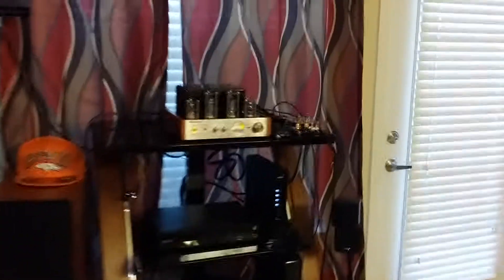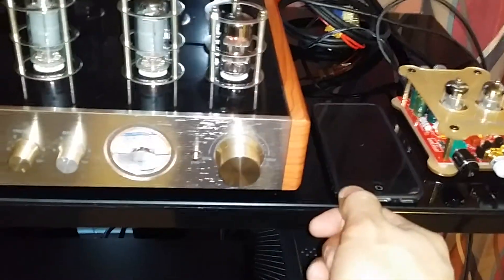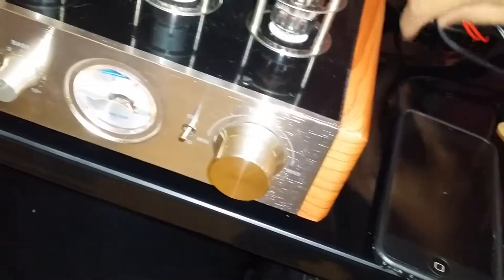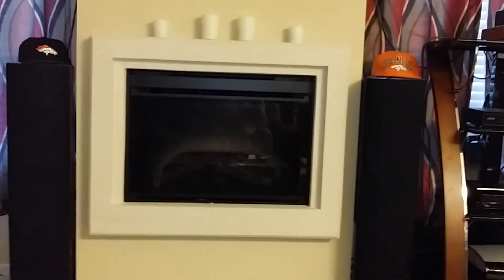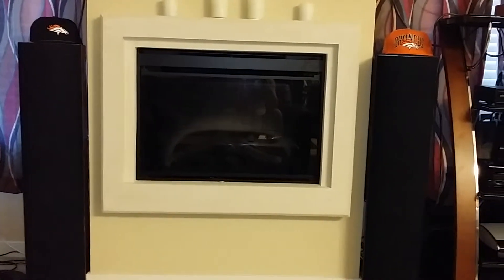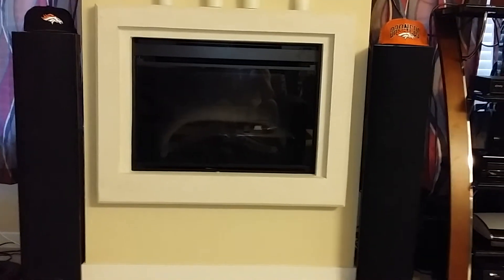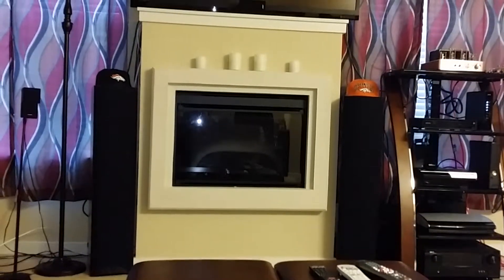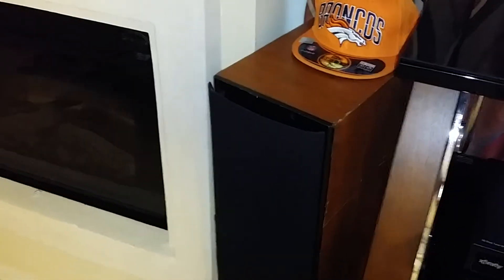Little Bear Valve Tube Preamplifier (2)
Second half of my little bear tube preamplifier video.
Thanks
Mike